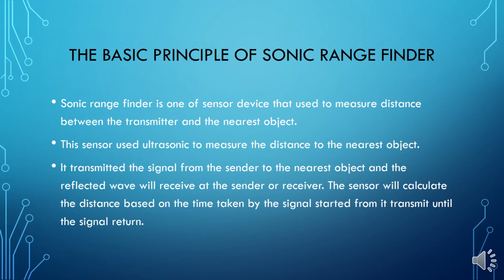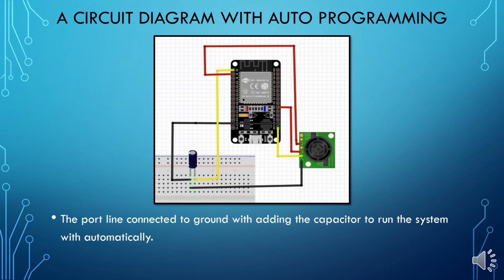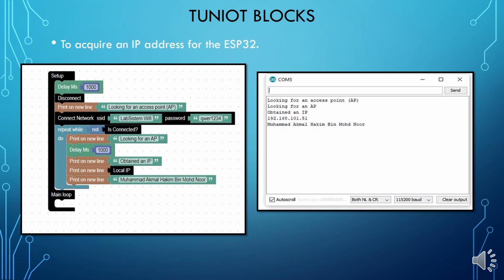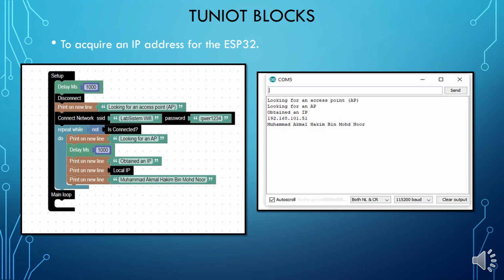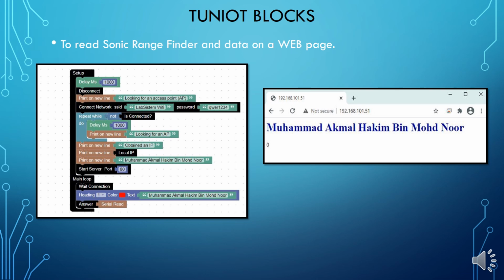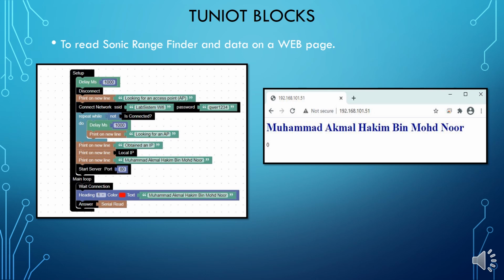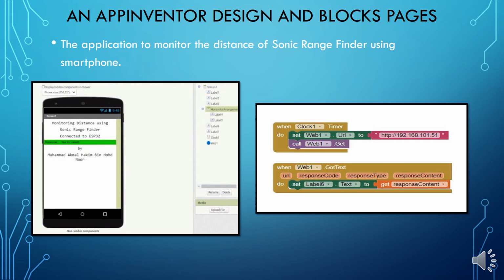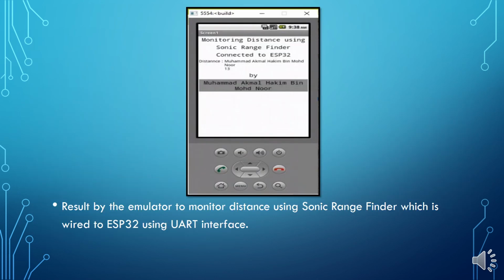PGT420 Instrumentation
An application to monitor distance using Sonic Range Finder based on esp32. The output will come out on the serial monitor, web page and smartphone's application.